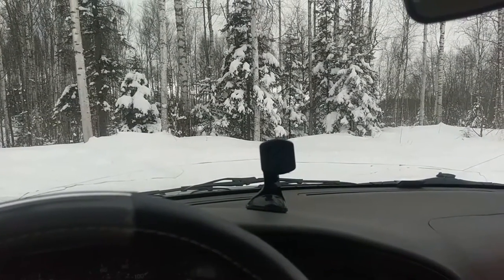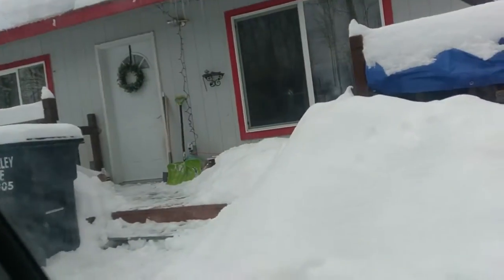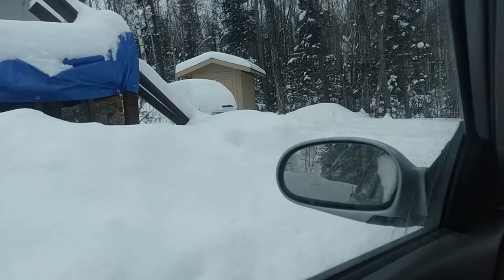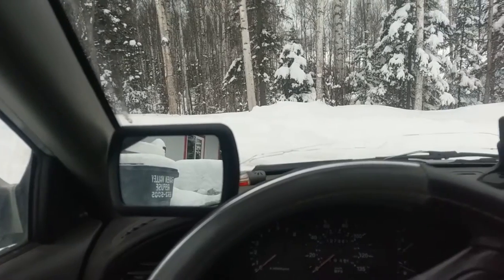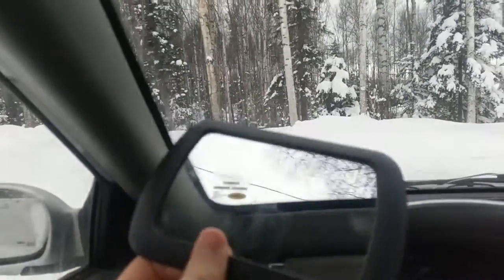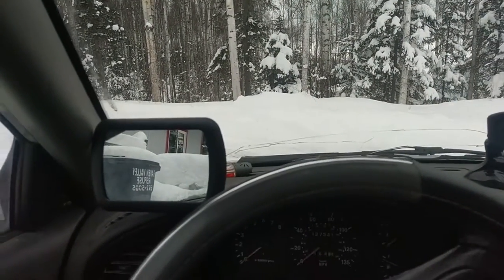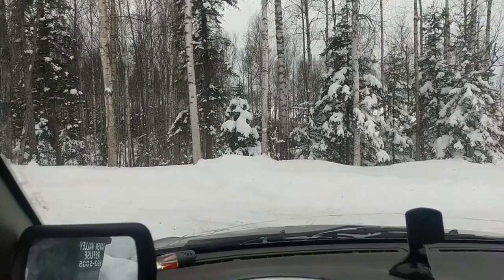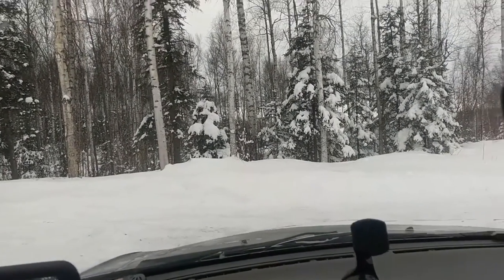Real Blind Spot Mirror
This is the Mozy Method! It took me all of 2 minutes to get familiar and used to the REAL blind side mirror system. This is a method that I came up with (so simple it's stupid, really) for winter driving. Alaska has some of the nastiest roads and road ragers and this is MEANT to keep you safer and increase your awareness of the road.

I highly recommend looking into the Smith Driving System to learn some really helpful skills in driving. The more you know about the road, the drivers, and the possible scenarios that could occur, the safer you and your family will be.